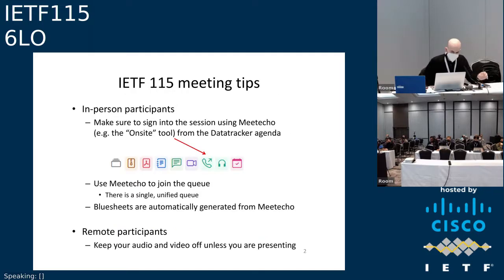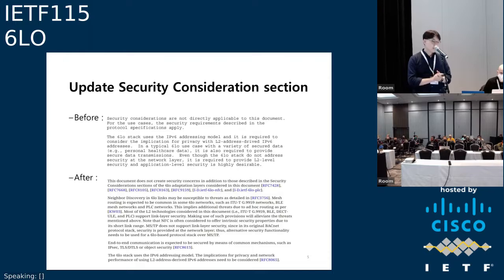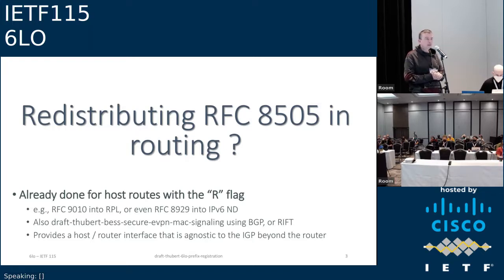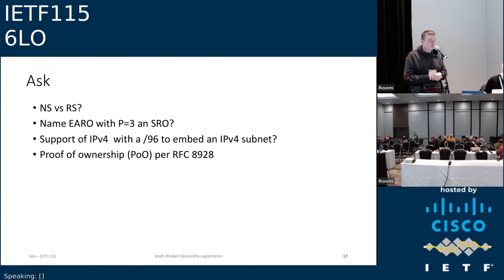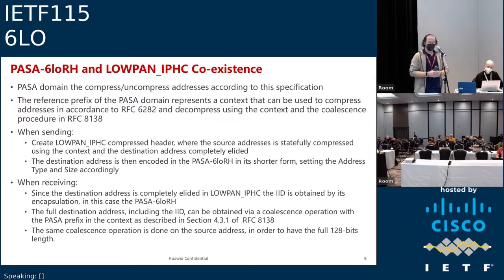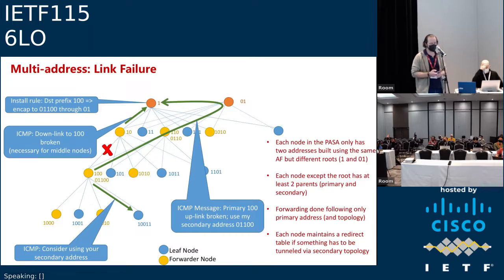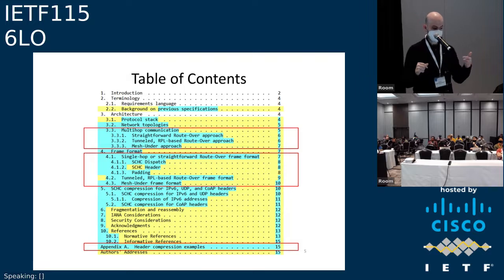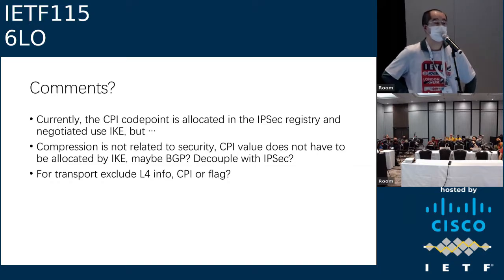IETF115-6LO-20221109-1500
6LO  meeting session at IETF115
2022/11/09 1500